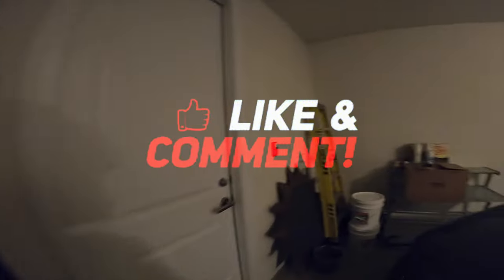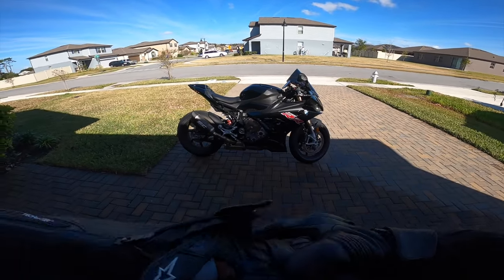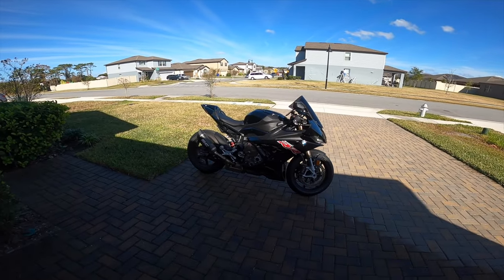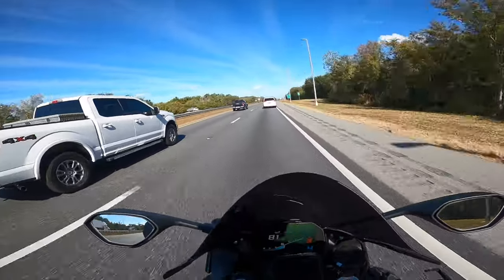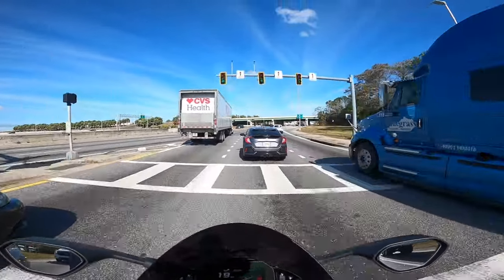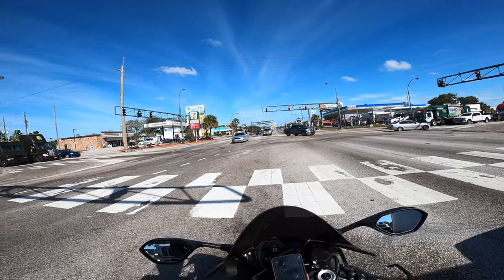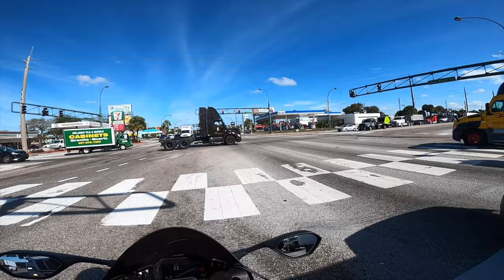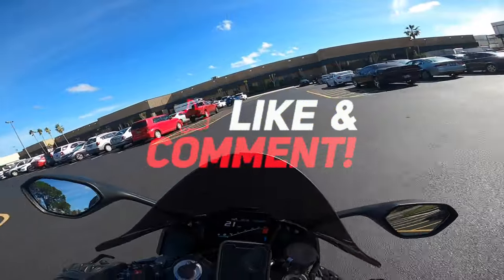BMW S1000RR Motovlogg 2022/Almost was Hit By A Pickup Truck 😱 / Rev Bomb Scare 😂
New plans for my S1000RR and possible new Helmet